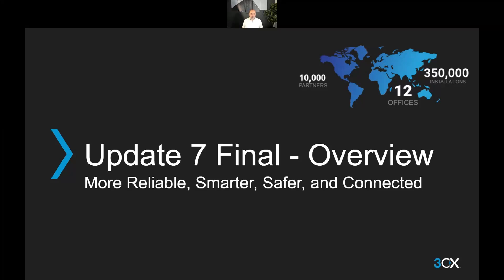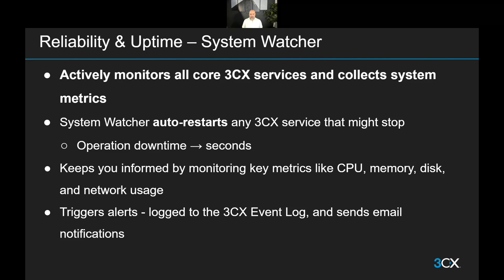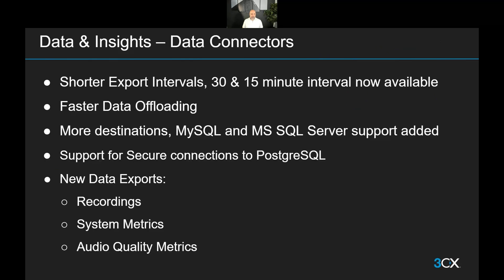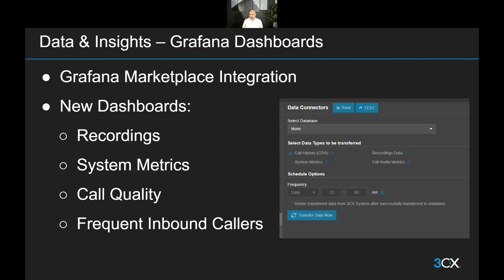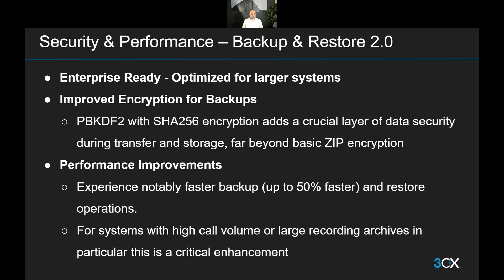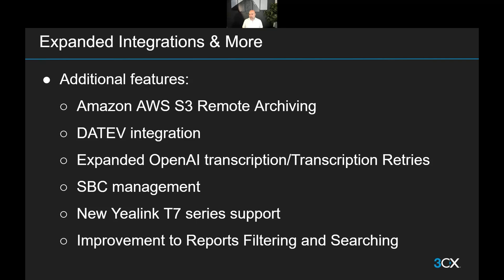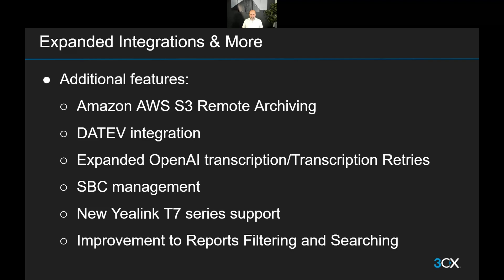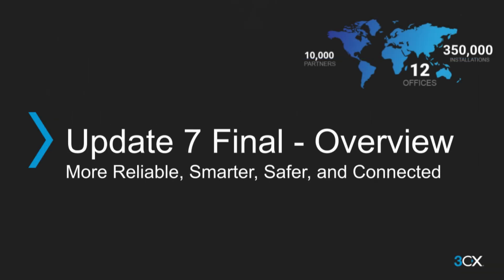3CX Phone System | V20 Update 7 Overview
V20 U7 Final: 3CX System Management for Admins Gets Major Boost.

3CX System Watcher - Native Health Monitoring
Amazon AWS S3 Support for Remote Storage
Backup & Restore V2 - Faster and Encrypted
External Database for Metrics & Recordings
New Supervisor Role
Faster Data Transfers

DATEV Integration
3CX Transcription includes: On-Demand Call Transcription, 3CX Summary & Sentiment
Enhanced Reports
Secure PostgreSQL Data Connector
SBC Management Returns